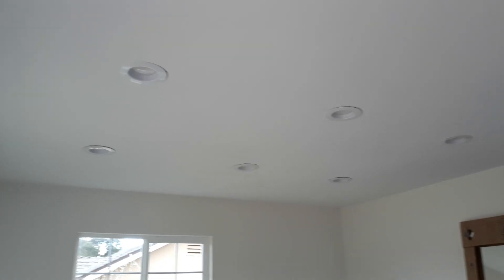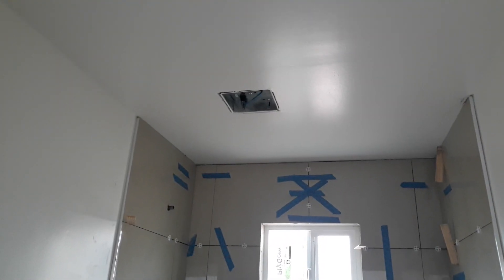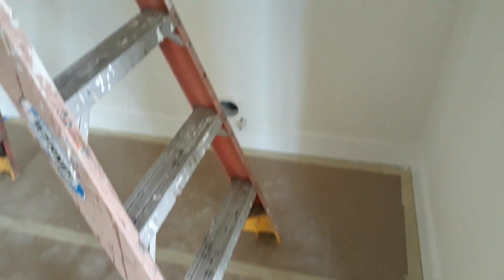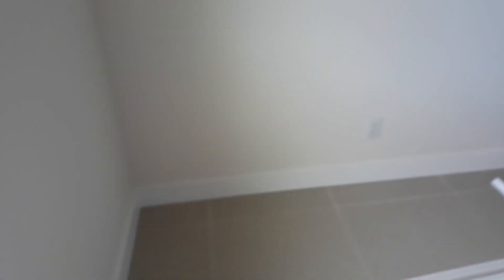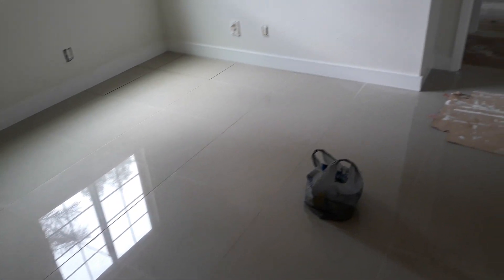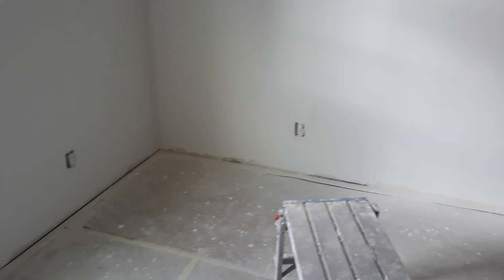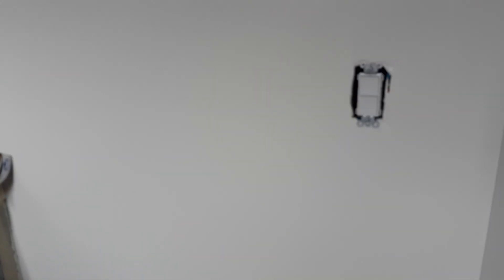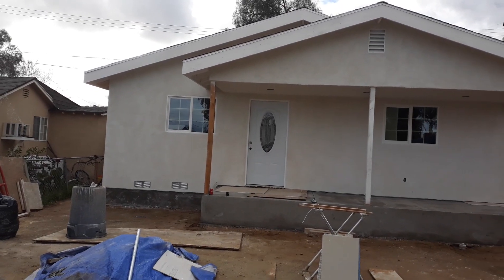New home Construction/ video 4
Tiny house, ADU, additional dwelling unit, garage conversion, remodel, Construction, addition,